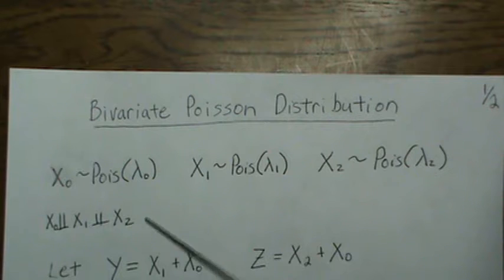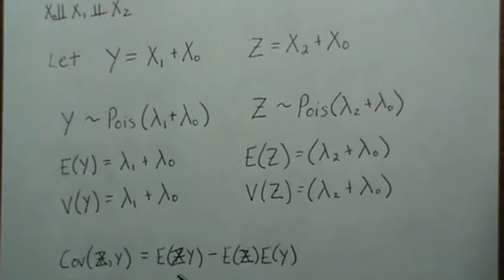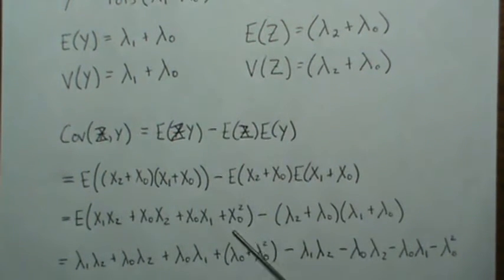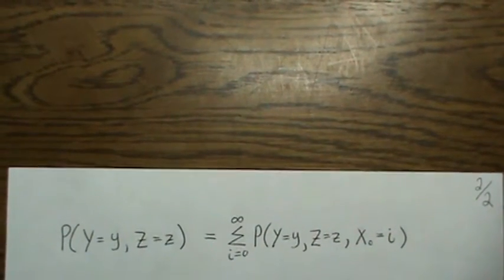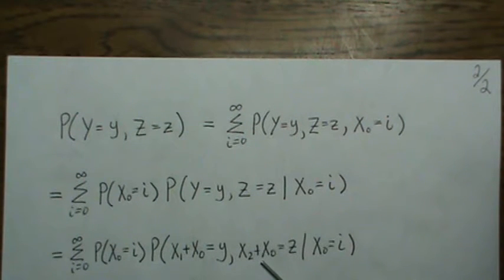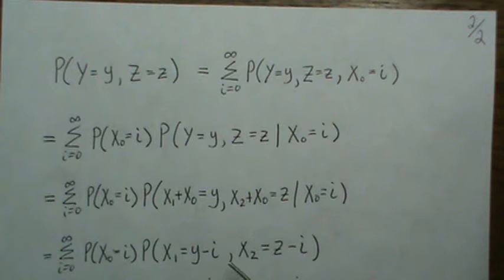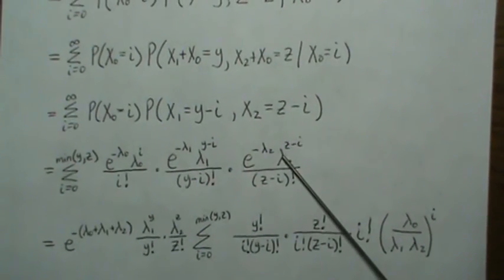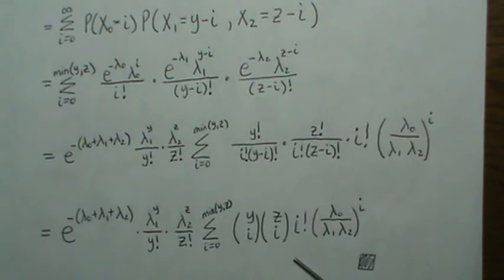Derivation of the Bivariate Poisson Distribution